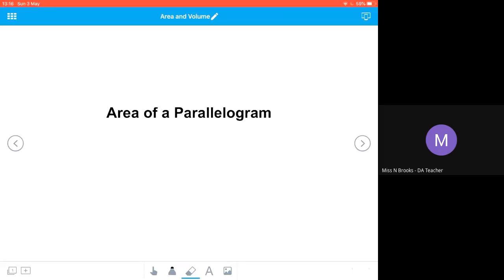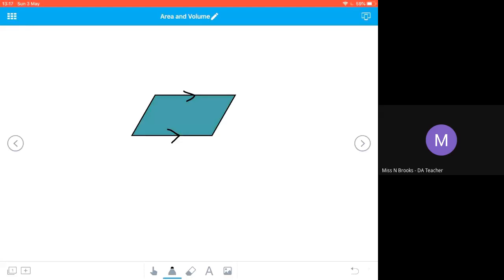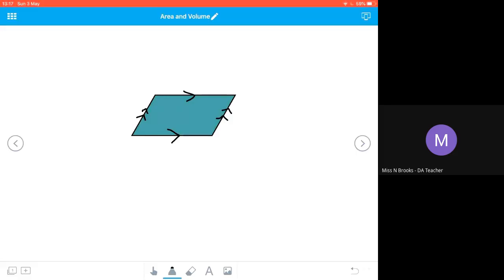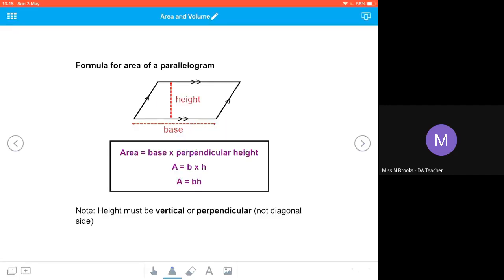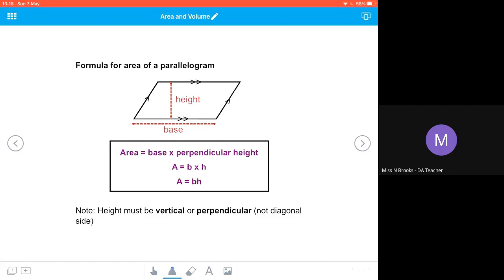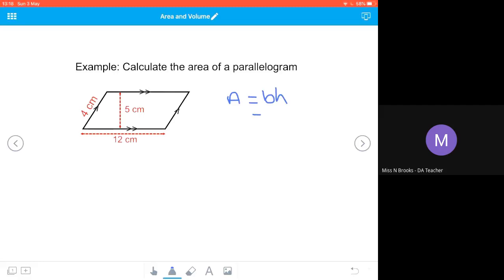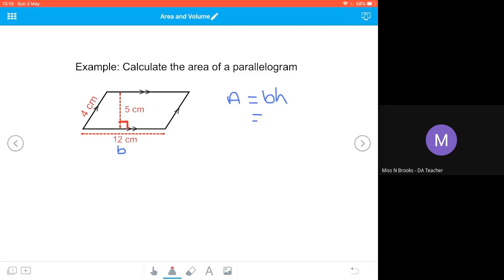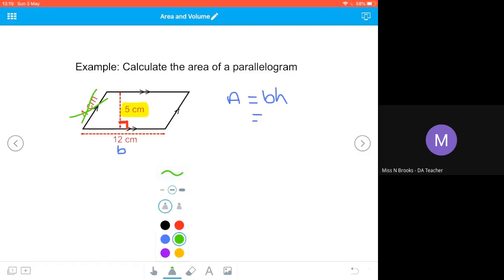Topic 13 Area of a parallelogram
BGE Maths Topic 13 Area and Volume
Calculating area of a parallelogram with A = bh